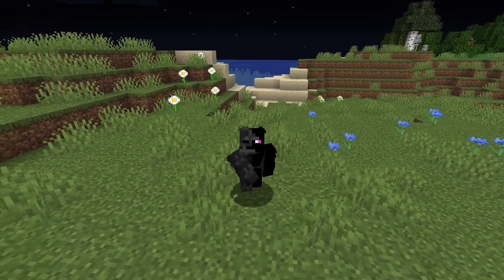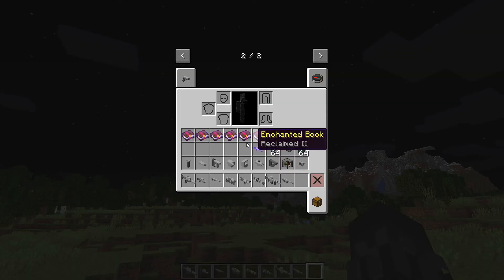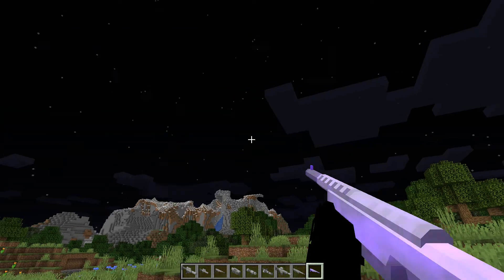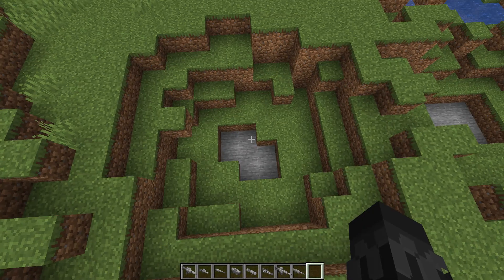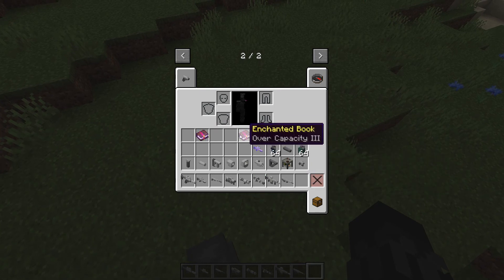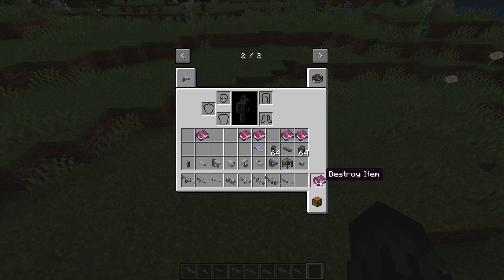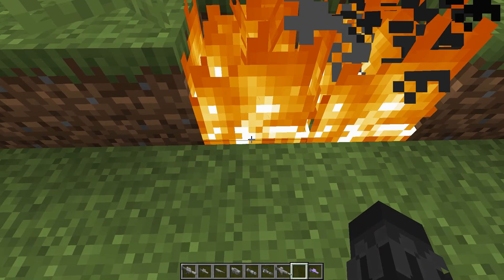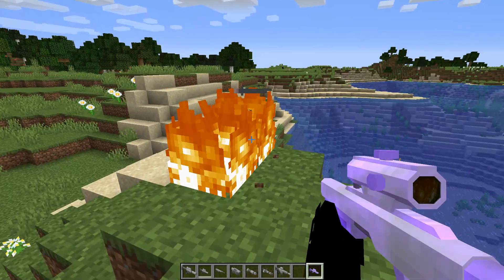A VERY GOOD gun mod for 1.16? - Minecraft mod checkout PART 2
So today, we have checked out the gun mod's 9 enchantments, for the gun mod link, please check the first gun mod video!